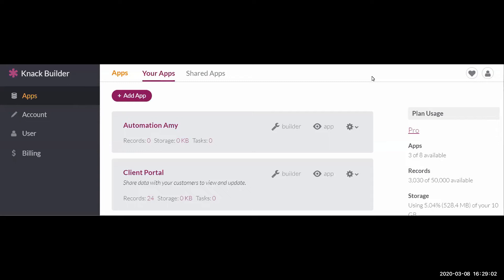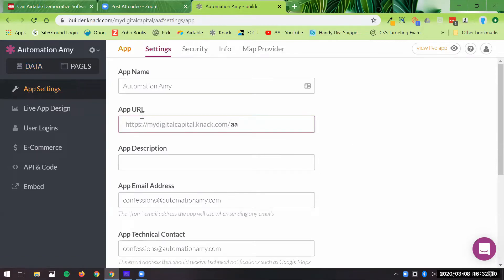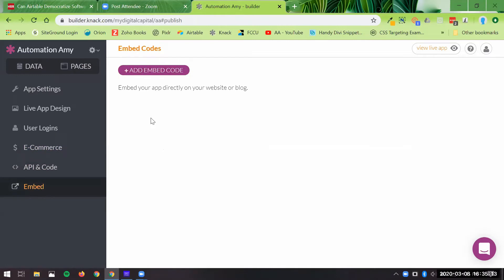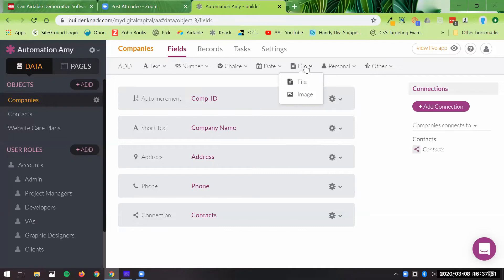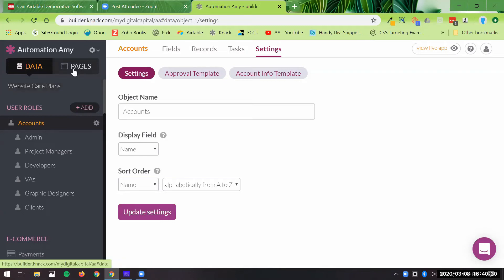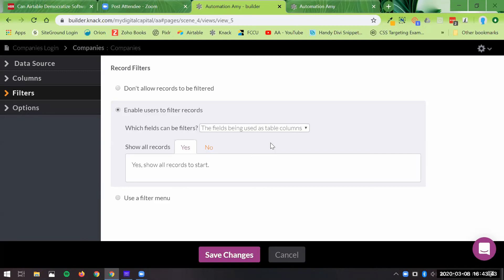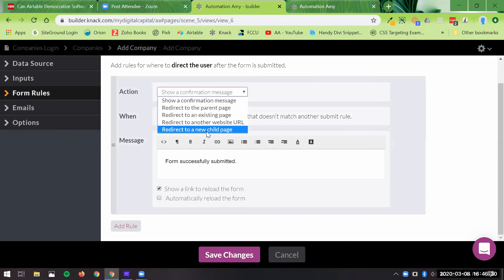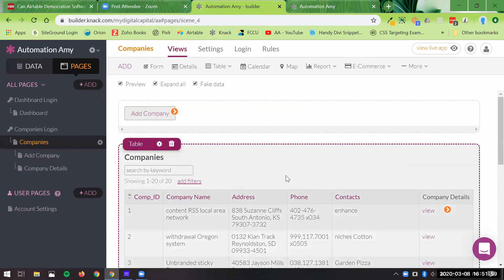Knack Online Database Demo: Part 1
KNACK ONLINE DATABASE DEMO: PART 1 // Apps, Objects and Pages / Exploring the Knack Online Database and its differences from Airtable.